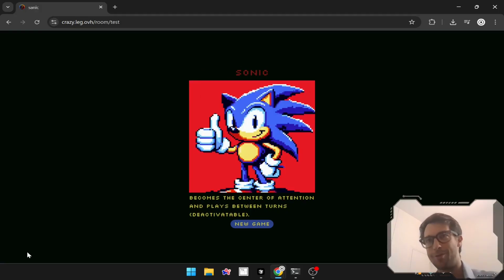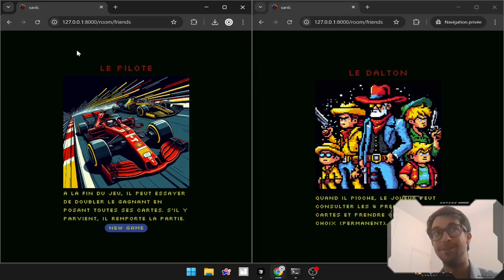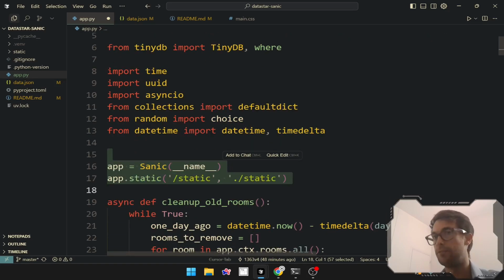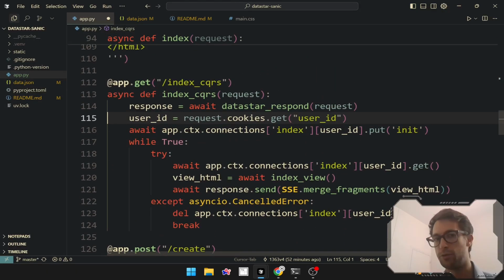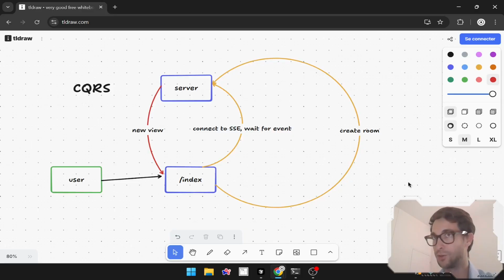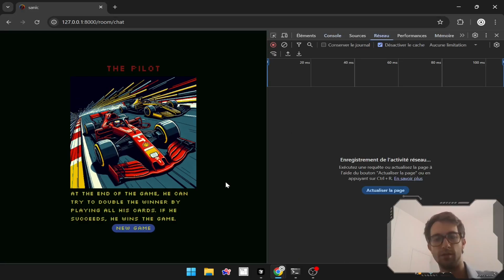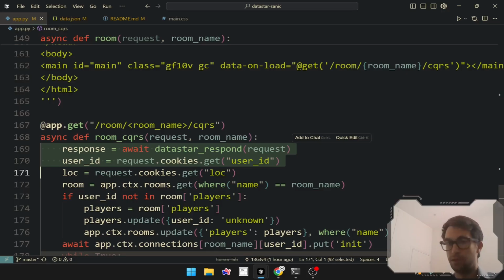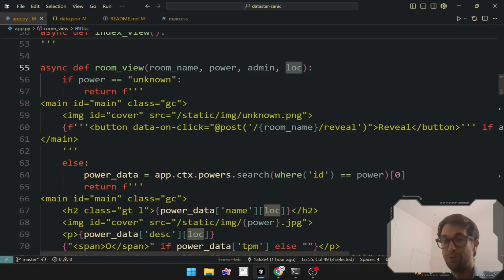Datastar: Card Game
A super twist on Crazy 8's!